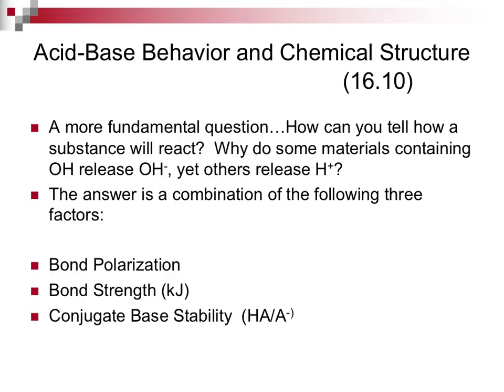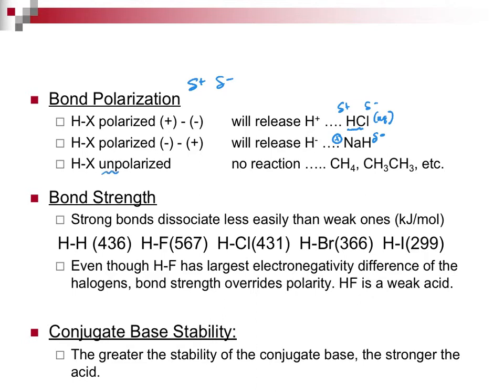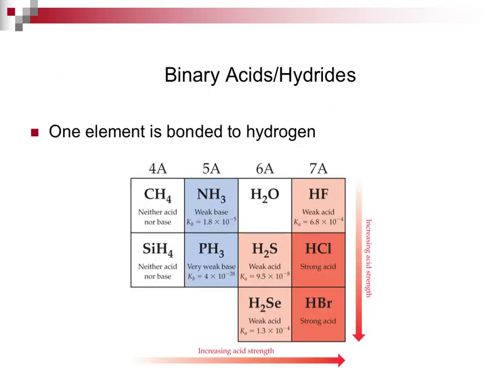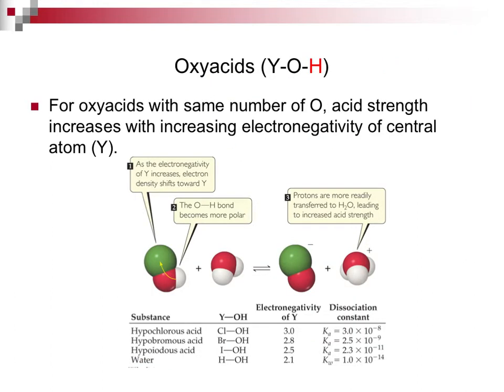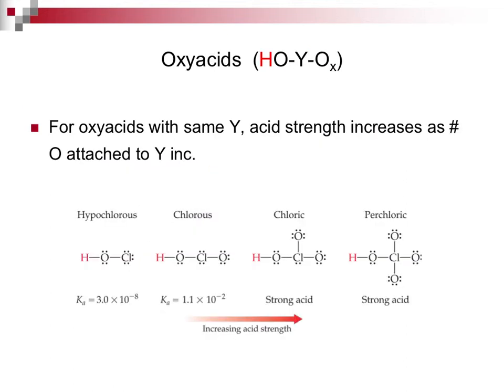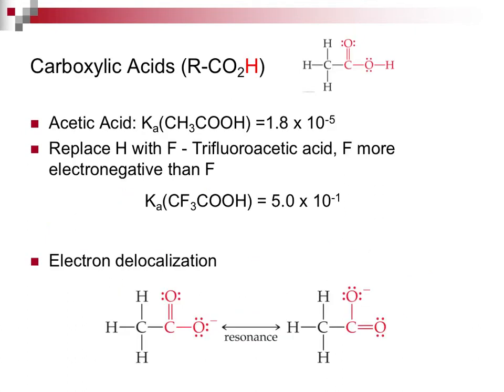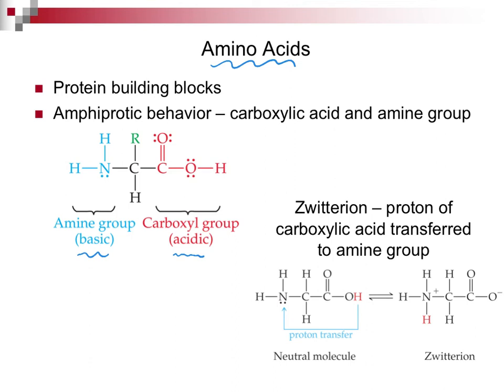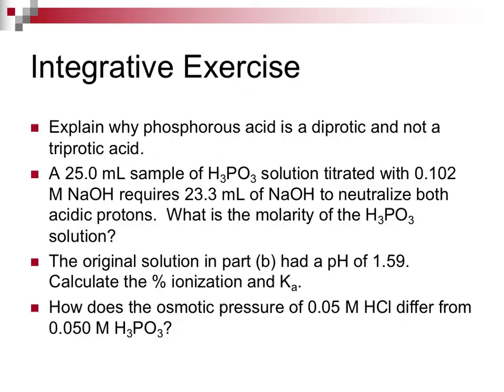16.10 Acid-Base Behavior and Chemical Structure